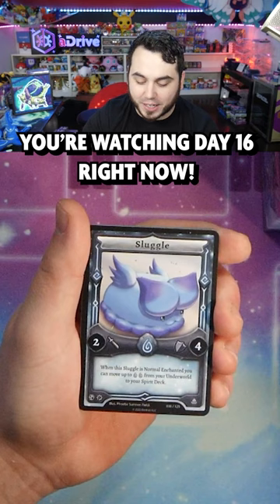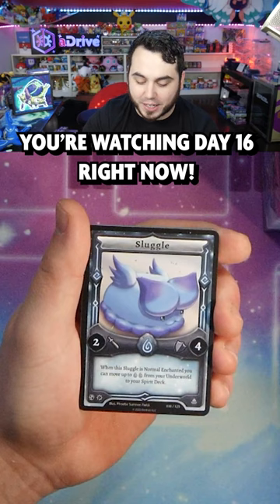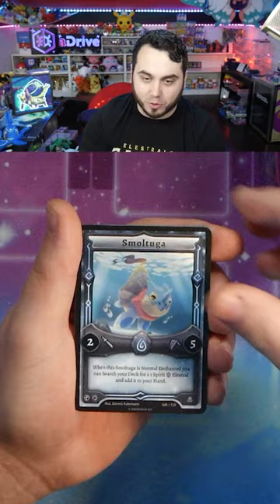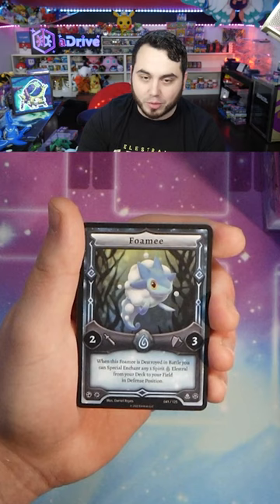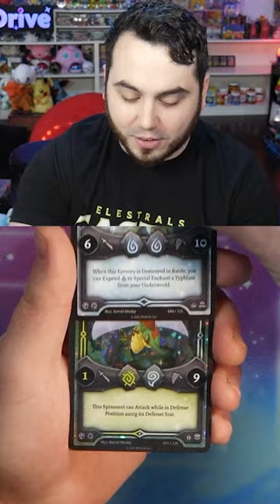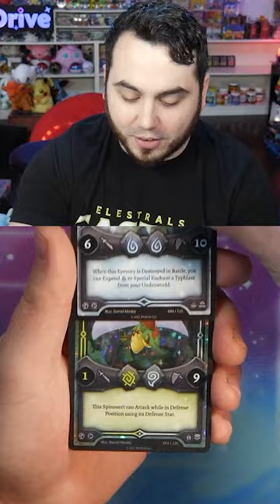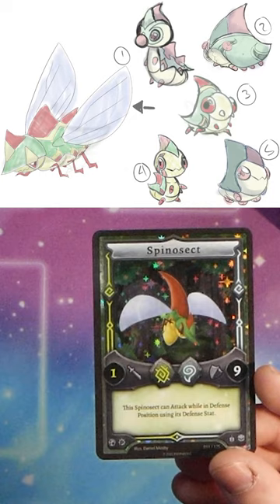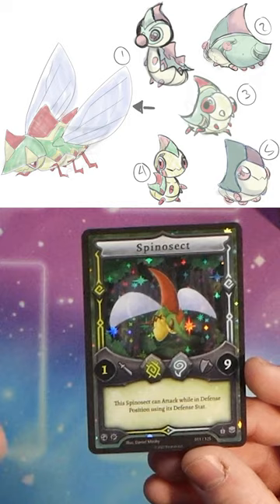In ELESTRALS EVERY HOLO feels like THE GOOD OLD DAYS! Elestrals Pack Opening Day 16